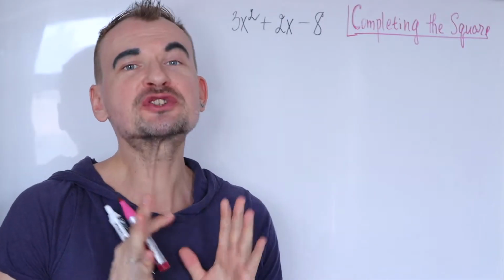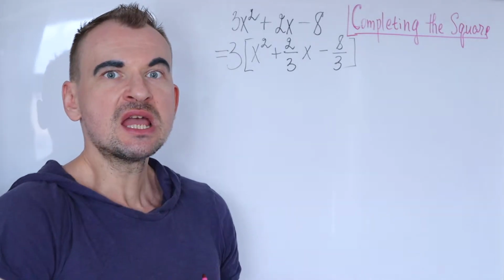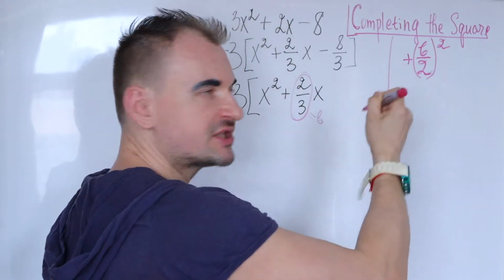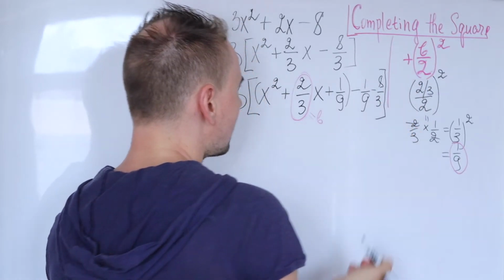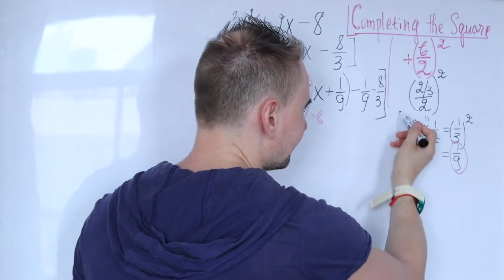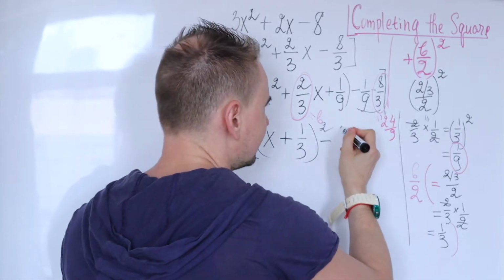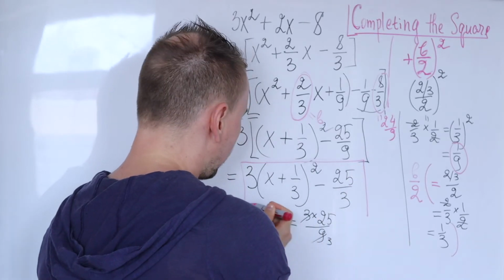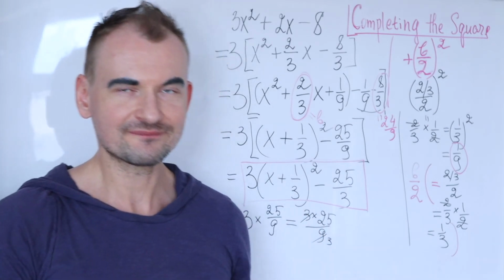COMPLETING the Square Method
In this episode I will show how to Complete the Square for a given Quadratic Expression (Trinomial)? This task might arise when you do different Maths so it might come in handy.